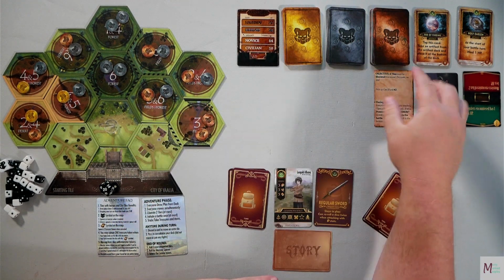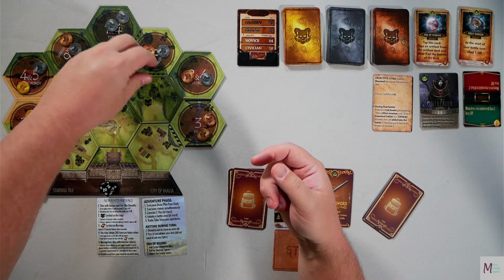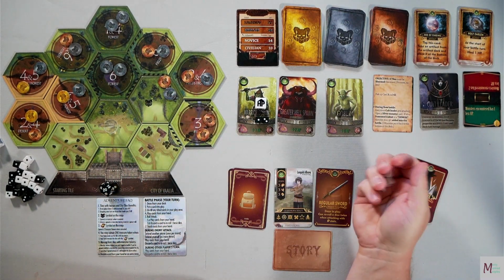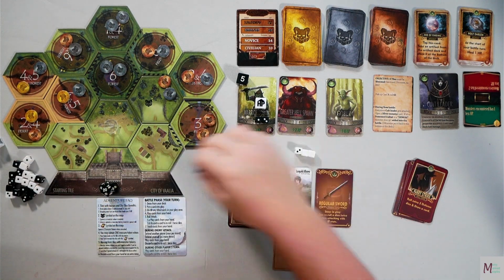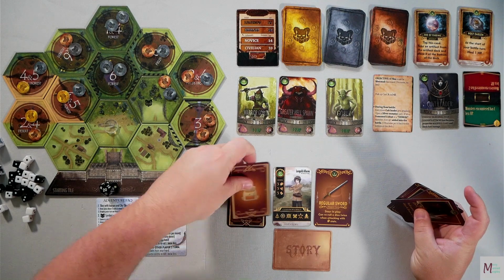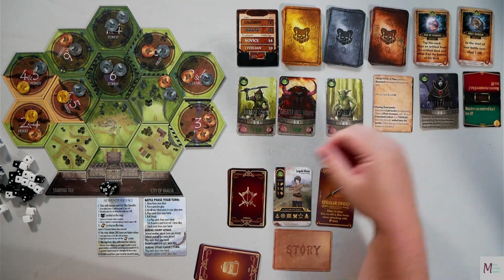Eterna Replayability - My Thoughts on Terra Eterna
Terra Eterna is a fantasy themed game with really cool artwork and a ton of replayability and customization. Choose heroes, build your deck and complete jobs and bounties. Fight monsters and traverse the map while you accomplish those things. Get the required victory points from defeating the bosses and win the game.
This is a prototype copy supplied by the publisher for previewing purposes.

00:00 Start
00:23 Overview
00:52 Setup
02:27 Start of Round
03:41 Adventure Phase
05:16 Battle Phase
08:48 More Adventure Phase Stuff
09:13 Boss Battle
10:08 Between Round Phase
12:10 My Thoughts